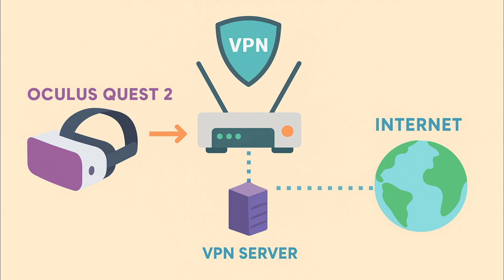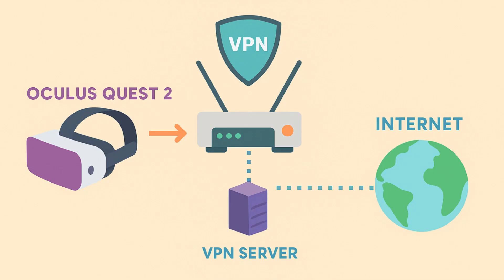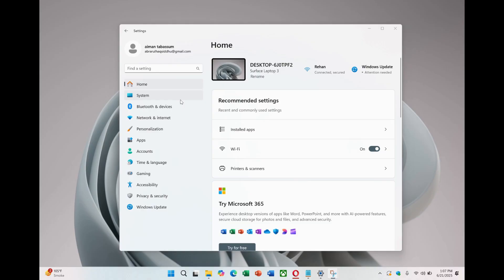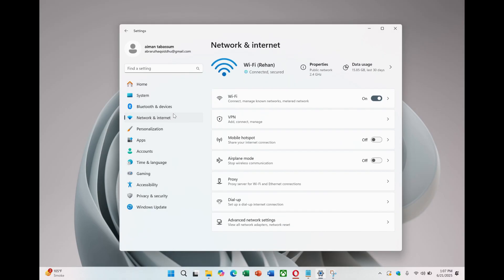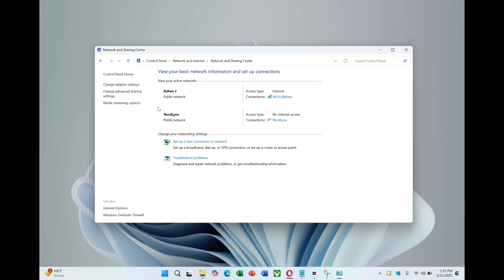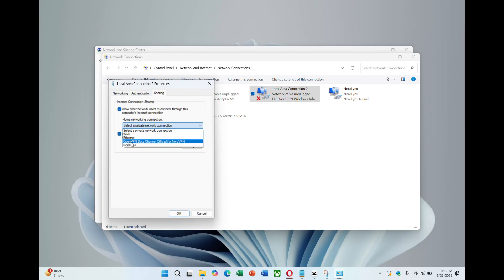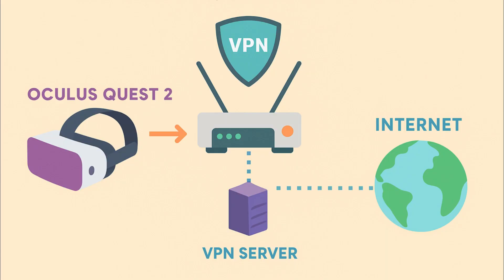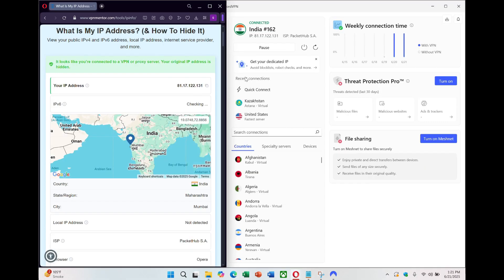How to Get NordVPN on Oculus Quest 2 (Install NordVPN on Oculus Quest 2) ✅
Want to enhance your privacy and access geo-restricted content on your Oculus Quest 2? In this step-by-step guide, I’ll show you how to install and set up NordVPN on your Meta Quest 2 headset. Whether you're looking for better security while browsing or want to unlock more VR experiences, this tutorial makes it easy to get NordVPN running on your Oculus Quest 2.